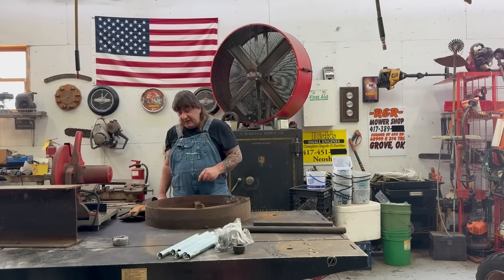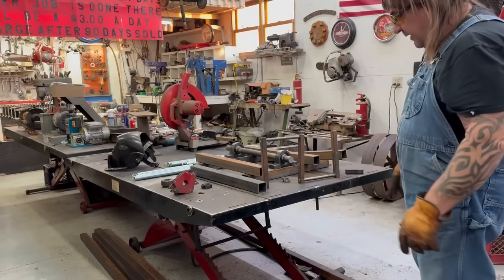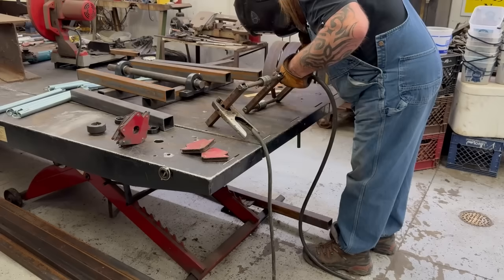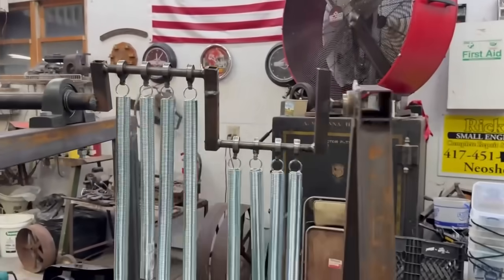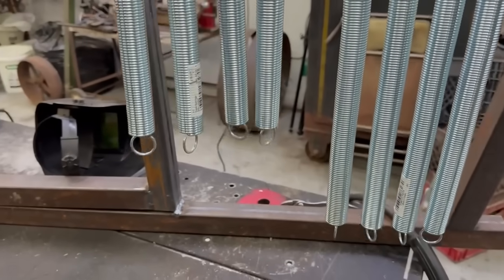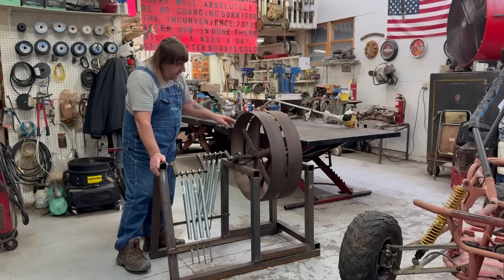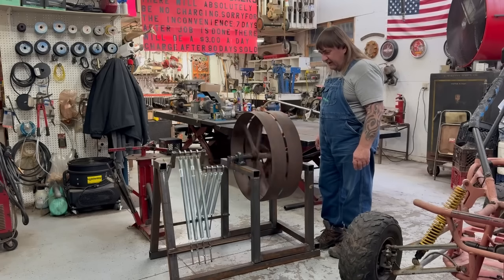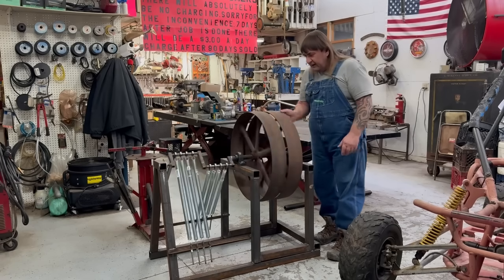Building A HUGE Flywheel Spring Engine (Free Energy?!)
I stumbled upon some YouTube shorts of these men building a spring powered engine. According to those videos, once you start those engines, they keep themselves powered up via the springs. That is why in this video, I am going to test if this works.